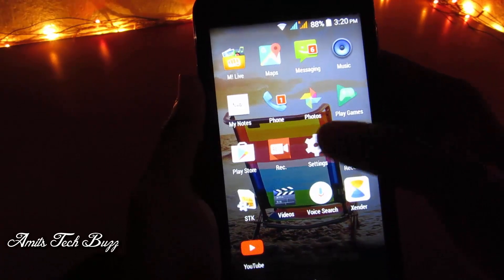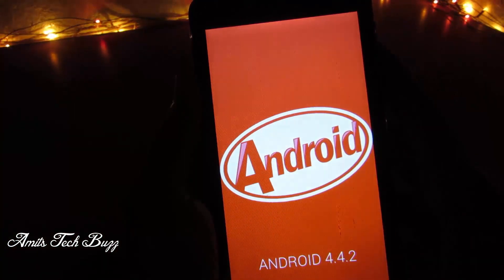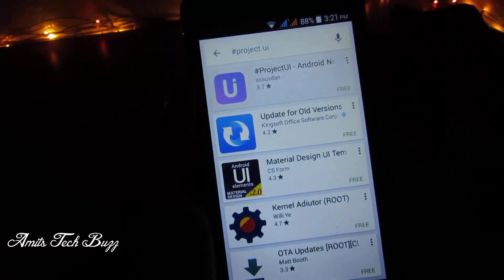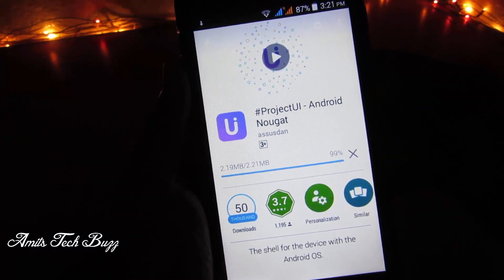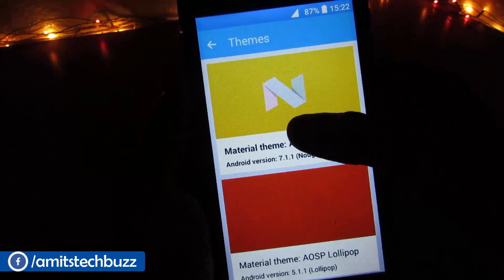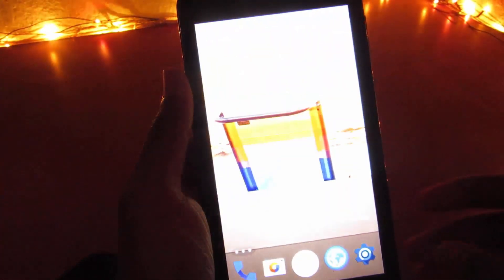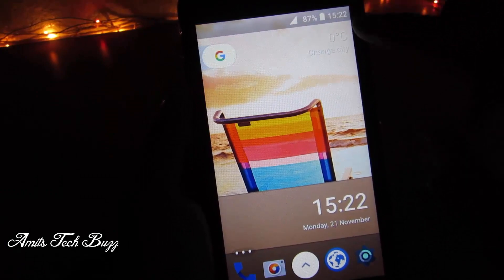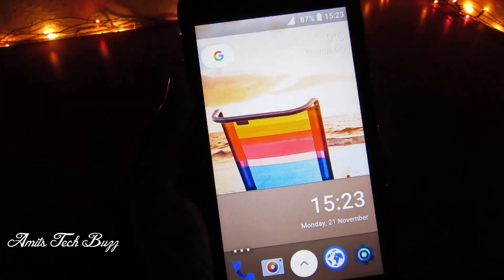Install 7.0 Nougat on any Android Devices | Easy Method [How to]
Hey there, Amit's Tech Buzz brings this exclusive video on how to upgrade your android device to the latest version 7.0 android Nougat without rooting your device.

In this video i am showing you step by step process of upgrading your android device.

DOWNLOAD

LIKE & FOLLOW IN SOCIAL NETWORKS